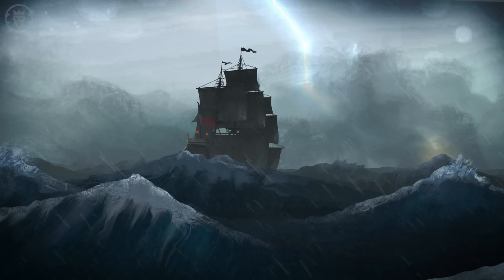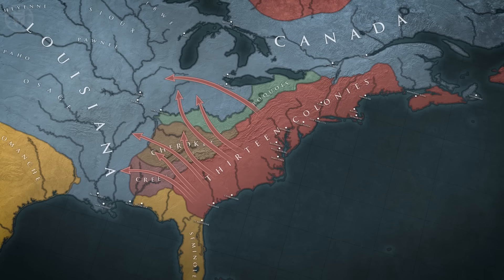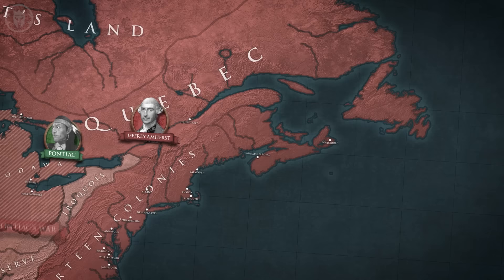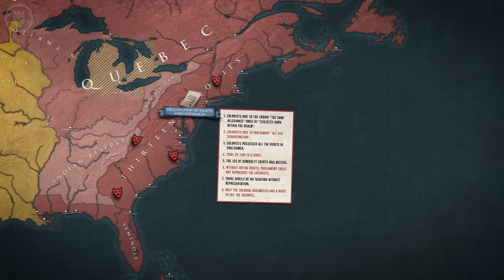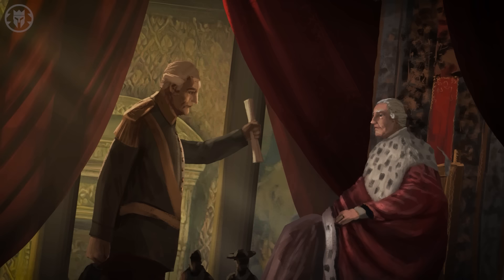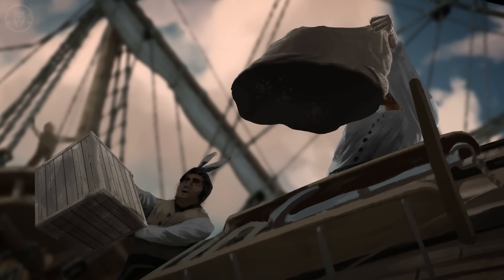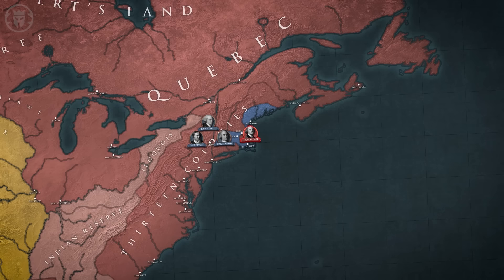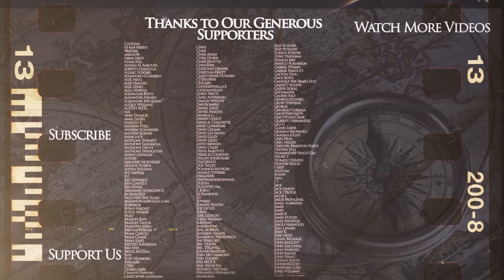American Revolution - Causes, Problems, Beginning - Early Modern History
The new Kings and Generals animated historical documentary will focus on the American Revolution, also known as the American War of Independence. Delve into the roots of the American Revolution in this detailed historical narrative. Explore how the inherent communication challenges between Britain and its colonies shaped the course of history. Discover the pivotal moments, from the French and Indian War to the Boston Massacre, tracing the tension, misunderstandings, and growing resistance that led to the inevitable clash. Witness the defiance, strategies, and ultimate decisions that fueled a revolution, as voices on both sides fought for their rights and beliefs. Join us on this journey through critical events that sparked a revolution and forever altered the course of nations.

The video was made by Yağız Bozan and Murat Can Yağbasan, while the script was researched and written by David Ernenwein. This video was narrated by Officially Devin

00:00 Intro
01:51 Why the Revolution Became Inevitable
04:20 How Everything changed - French and Indian War
07:17 Proclamation of 1763 and the Stamp Act
10:53 Declaration of Rights and Grievances
13:17 Boston Massacre
14:58 North Comes to Power
16:29 Intolerable Acts
17:59 First Continental Congress